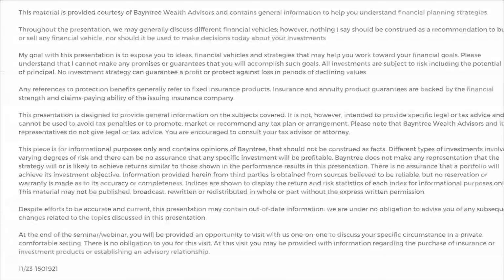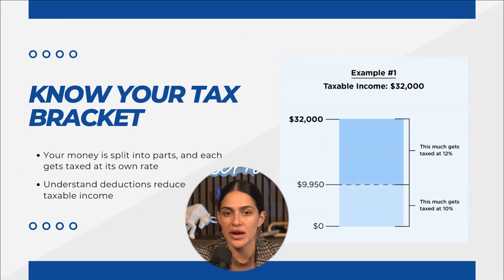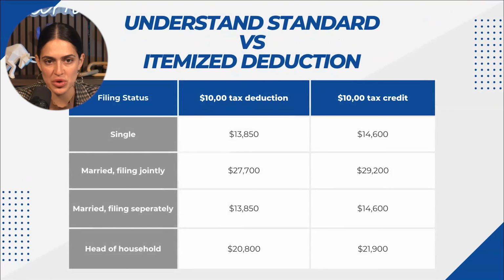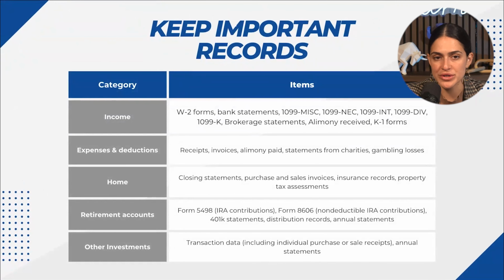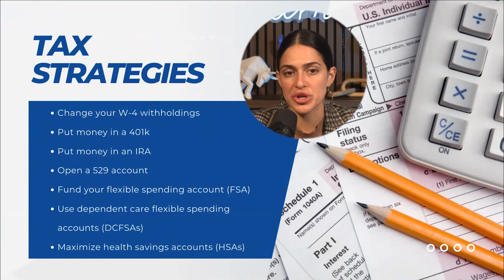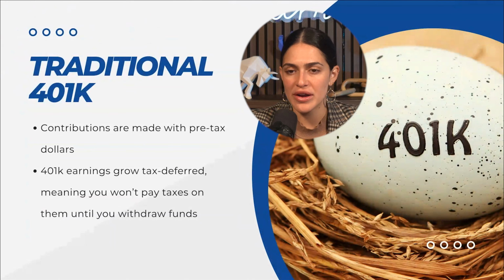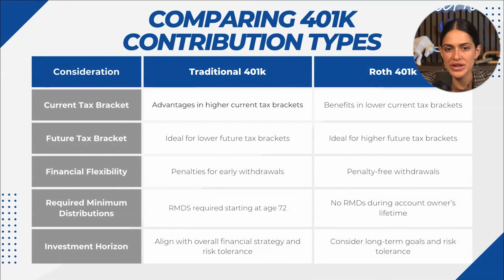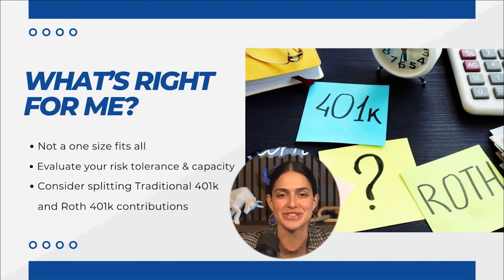Why Tax Planning is Important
Join financial advisor Cristina Perez in this short video as she discusses why tax planning and strategies are important to consider. She outlines some common tax strategies and things to consider for you to maximize your pre-tax dollar.

🎯 Are You on Track for Retirement? Take Our Free Quiz to Find Out

Chapters
00:00 Introduction
00:32 Tax Planning Benefit Summary
00:51 Know Your Tax Bracket
01:54 Tax Deduction vs Tax Credit
02:37 Itemized vs Standard Deductions
03:34 Keep Important Records
04:08 Tax Strategies
05:59 Traditional 401k
06:27 Roth 401k
06:42 Comparing 401k Contributions

Investment advice is offered through Bayntree Wealth Advisors, LLC, a registered investment adviser. Insurance and annuity products are offered separately through Bayntree Planning Group, LLC. Bayntree does not provide, and no statement contained herein shall constitute, tax or legal advice. You should consult a tax or legal professional on any such matters.